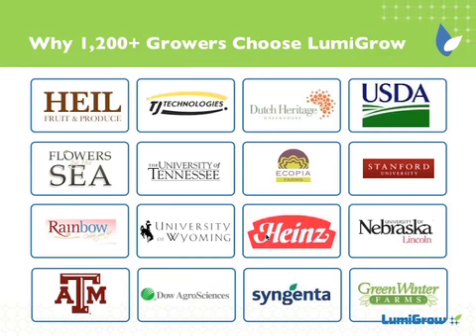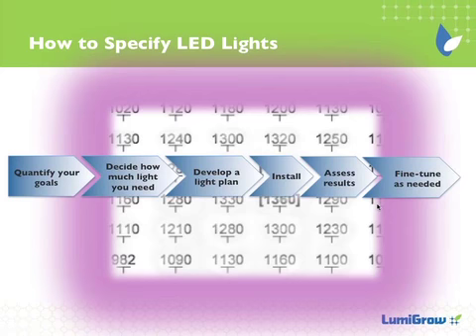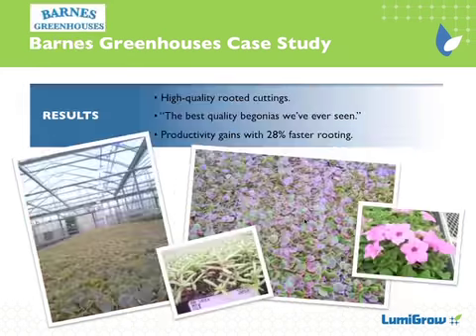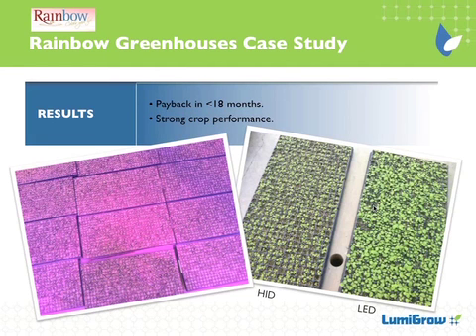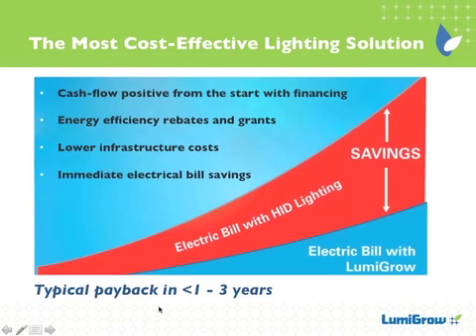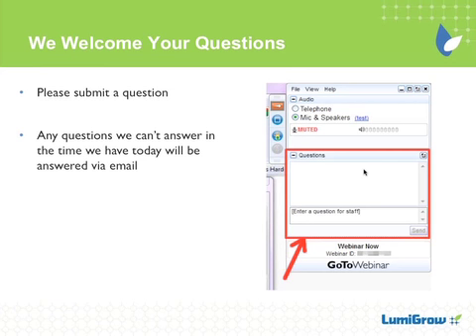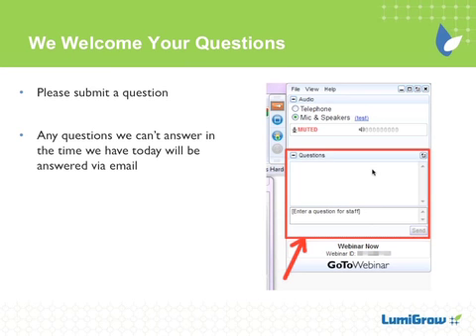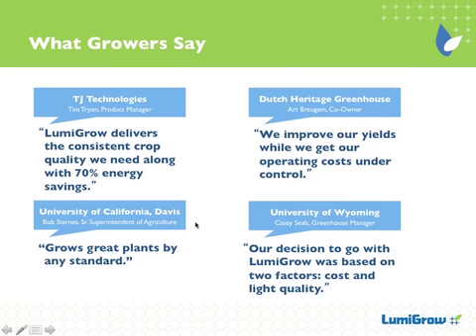Improving Floral Crop Quality and Greenhouse Energy Efficiency with LED Lighting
Hear directly from leading growers about how they improve crop performance and cut operating costs with LumiGrow LED lights.

Presenters: Rob O’Hara, Head Grower, Rainbow Greenhouses
Jarratt Tunstall, Vice President, Barnes Greenhouses

Hosts: Kevin Wells, Founder and CEO, LumiGrow
George Chan, Senior Marketing Manager, LumiGrow

Accurately estimate your ROI with LED lights
Decide how much light you need
Develop a light plan
Compare LED product options
Install your LED lights
Fine-tune light recipes to achieve desired results